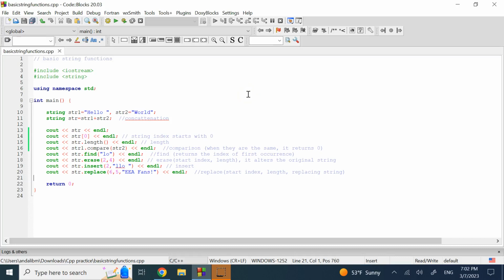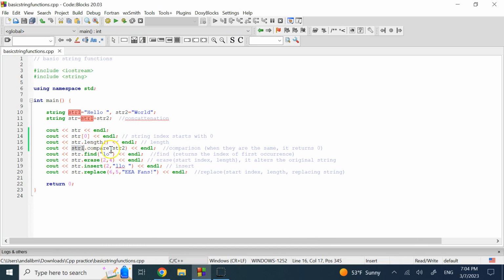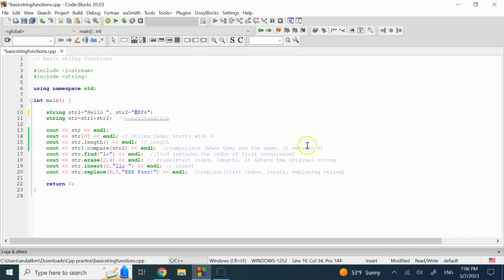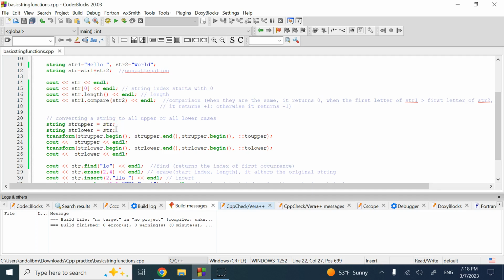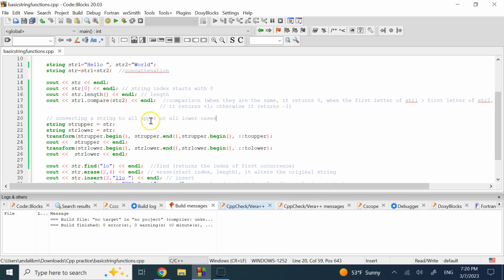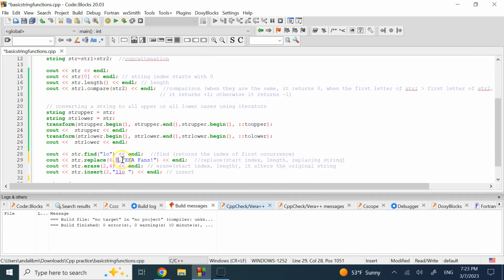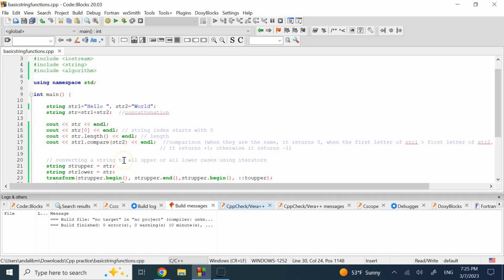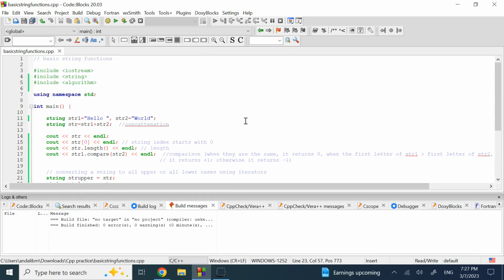String Manipulation (concatenation, length, find, replace, upper, lower, erase, insert, compare)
Important functions for string manipulation in C++ are provided in this video, including concatenation, length, find, replace, upper, lower, erase, insert, compare.

Note: In order to use the transform command, you need to also use the algorithm library.